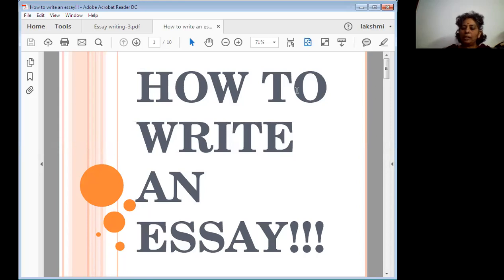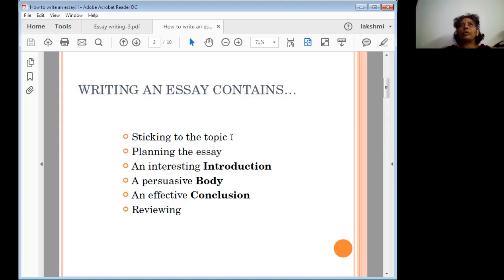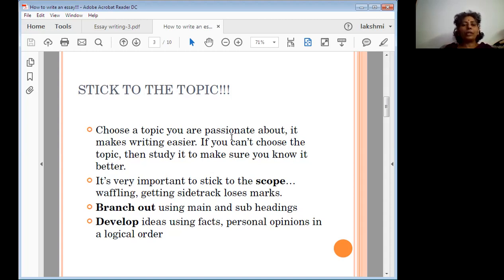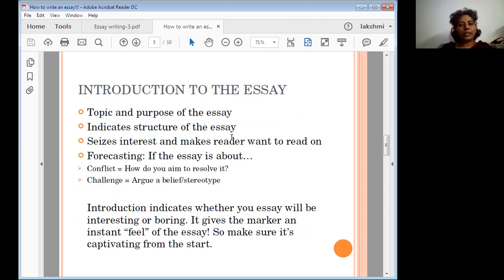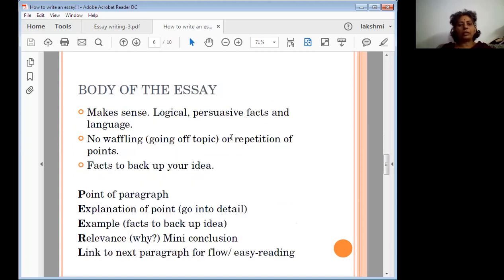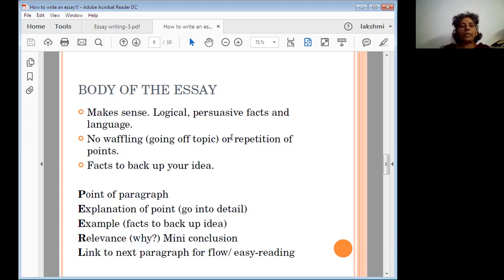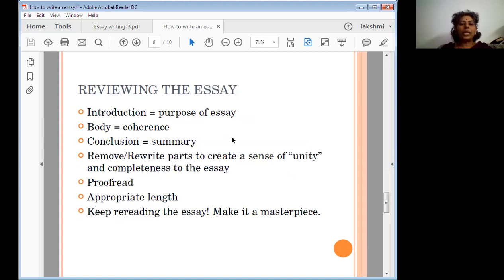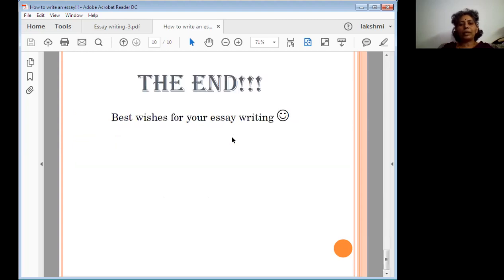How to Write an Essay